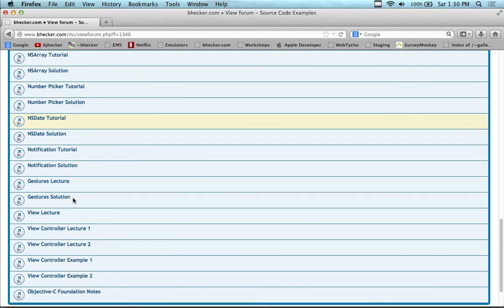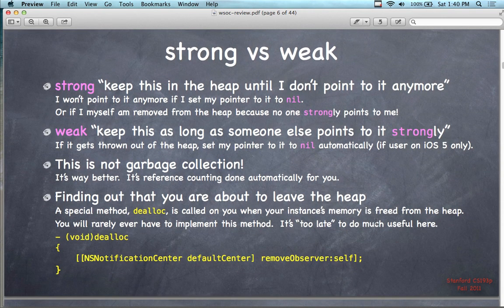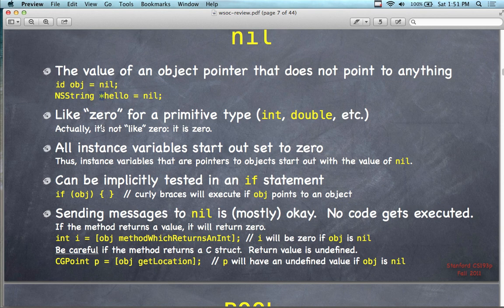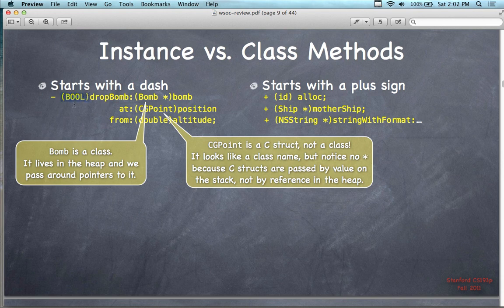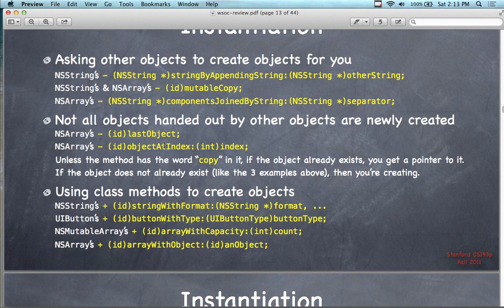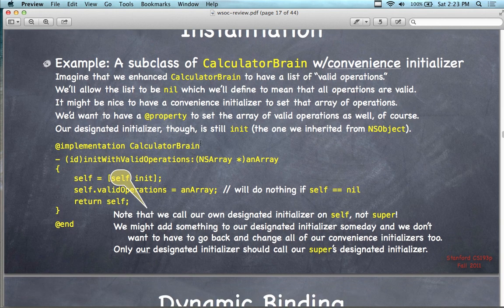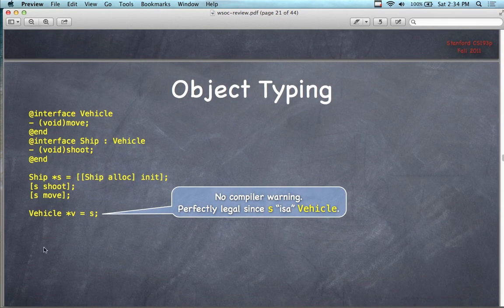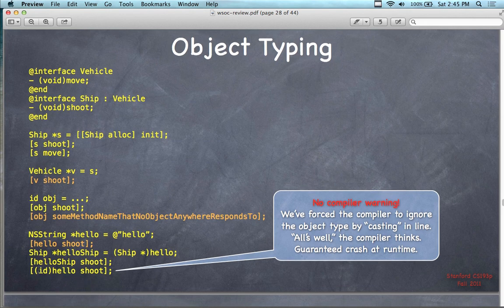Fall 13-2 Objective-C - Lecture 23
This lecture starts the first part of the Objective-C concepts review. This is just a review and explanation of concepts and topics on the final exam for this class. This is part 1 of 2.